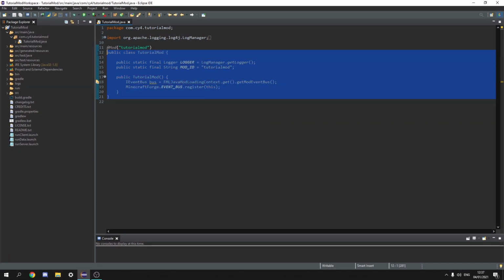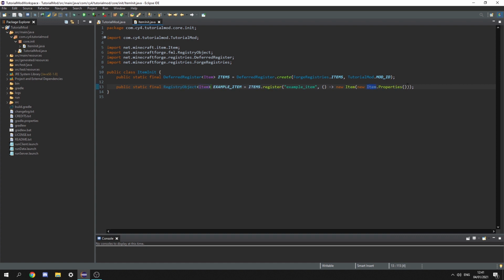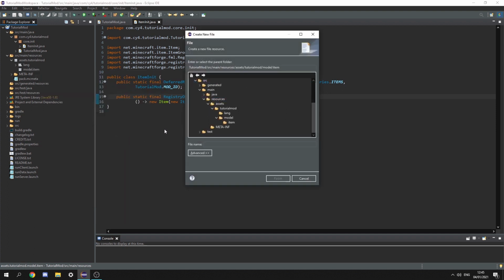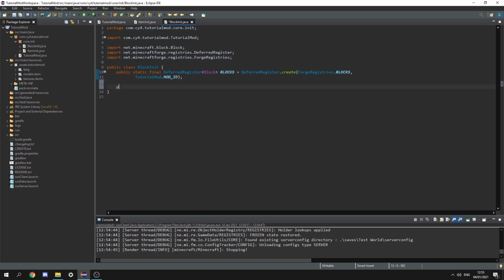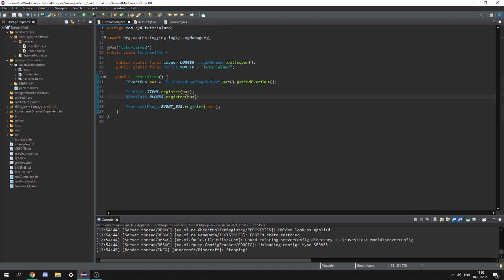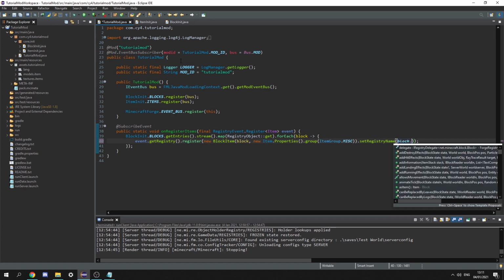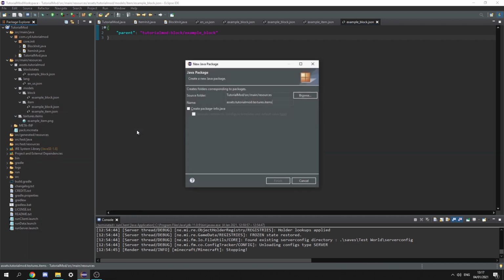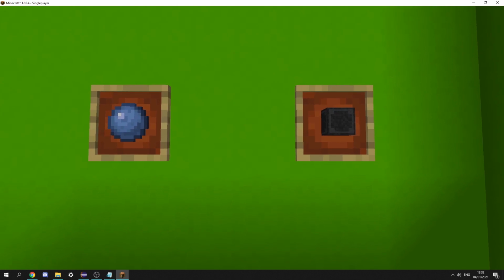Minecraft Modding Tutorial 1.16 | 2.0 - Blocks + Items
double upload.  Today we create a custom block + item.